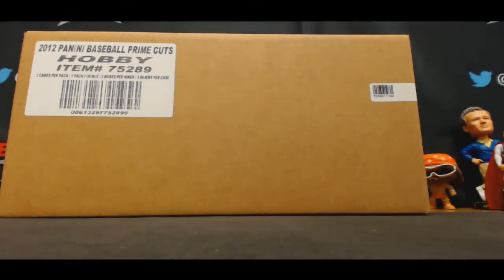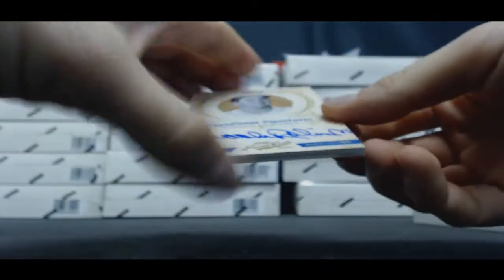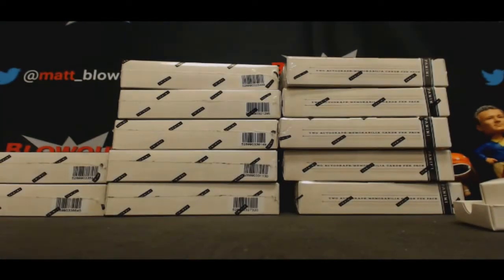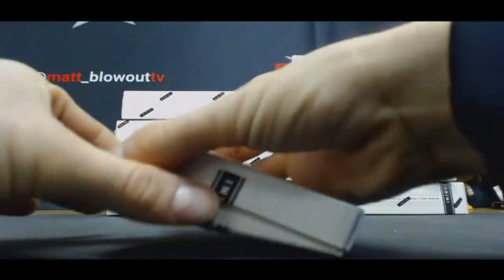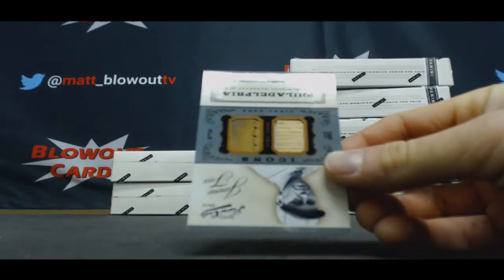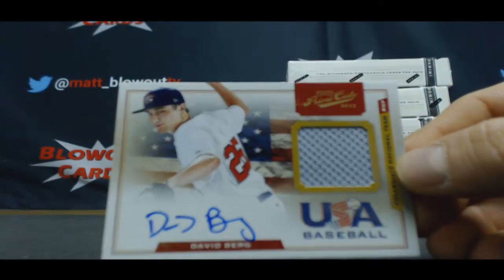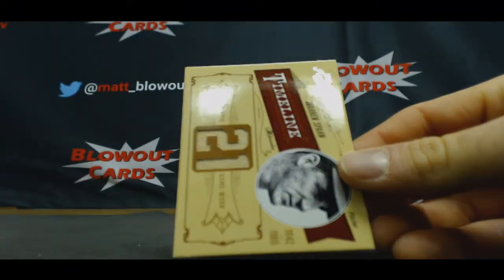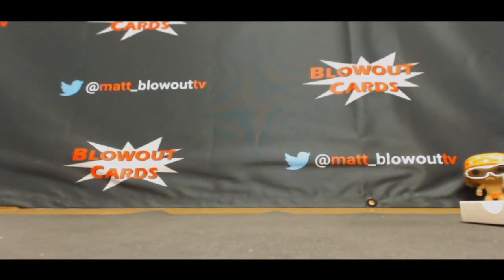Joe's 2012 Panini Prime Cuts Baseball Case Break